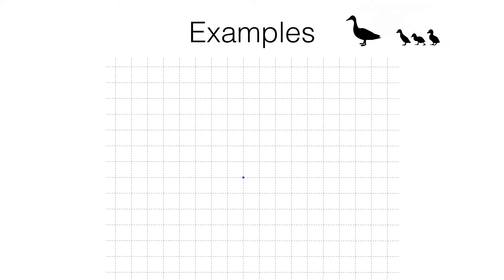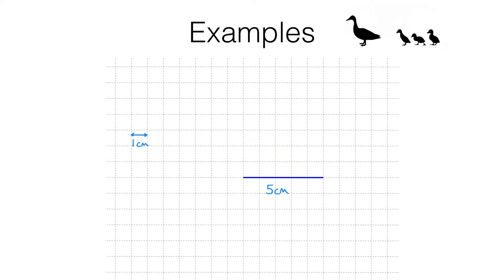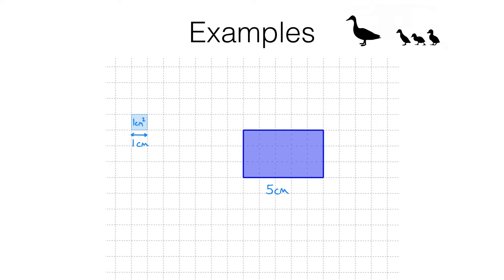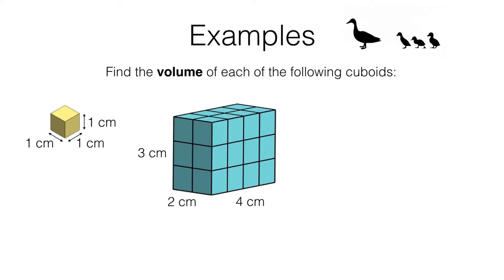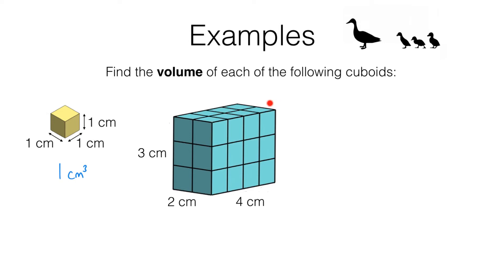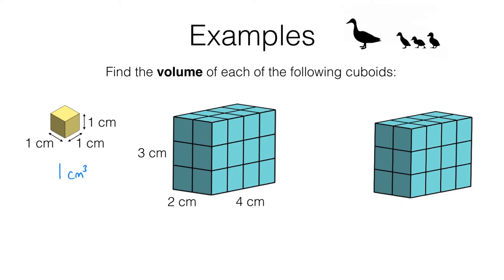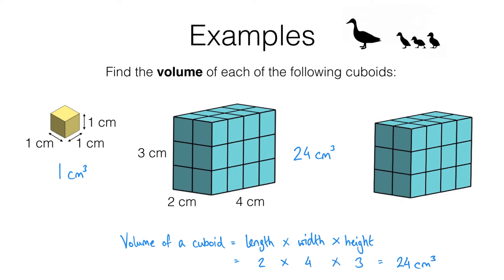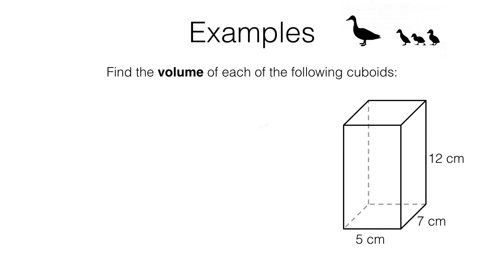G16e video 1 of 4 Volume of cuboids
This video provides an introduction to volume